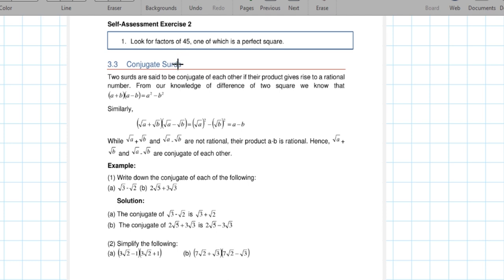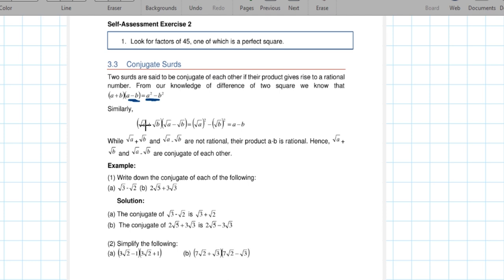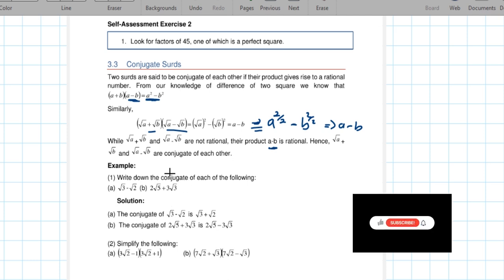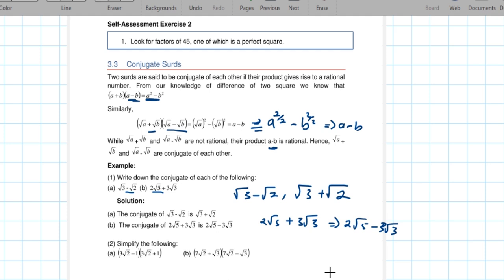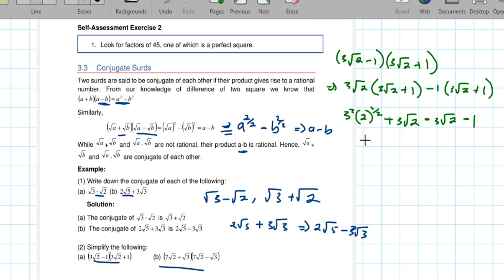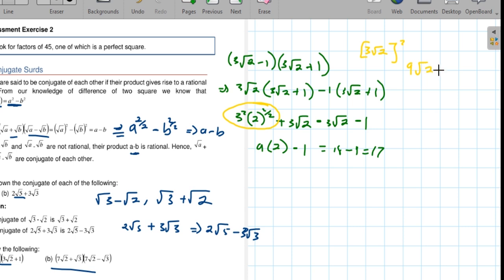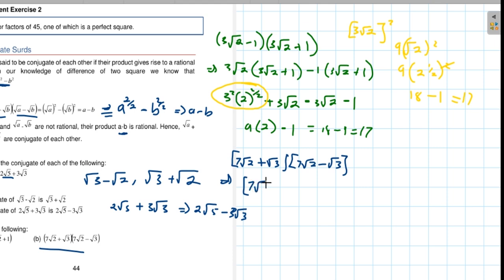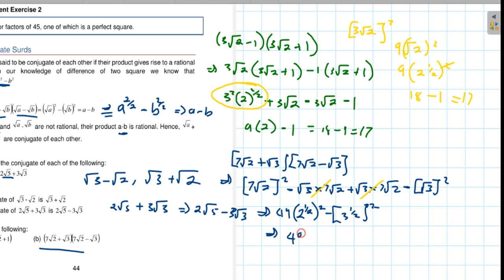Conjugate Of Surds Explained with Examples || MAT101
Conjugate Surds Explained | Definition, Properties & Rationalization

Want to master conjugate surds? This video covers everything you need to know! Learn the definition, properties, and applications of conjugate surds with clear explanations and solved examples. Perfect for students preparing for exams or anyone looking to improve their algebra skills!

📌 Topics Covered:
✔ What are Conjugate Surds? (Definition & Examples)
✔ Properties of Conjugate Surds
✔ How to Use Conjugates to Rationalize Surds
✔ Why Conjugate Surds are Important in Algebra
✔ Solved Examples & Common Mistakes to Avoid